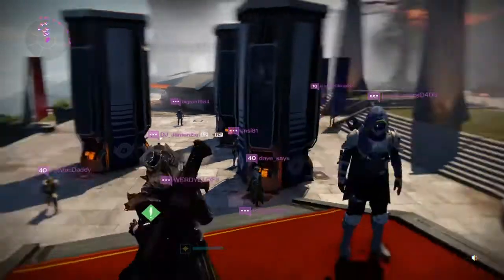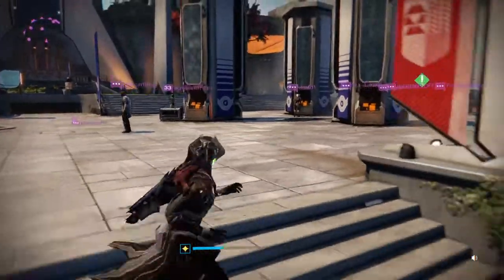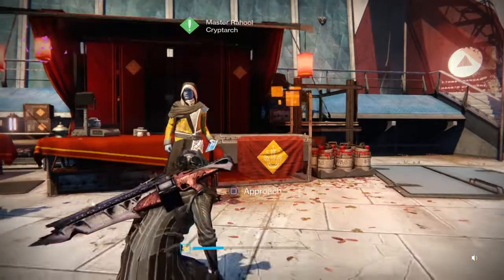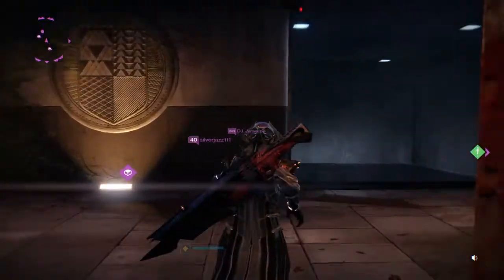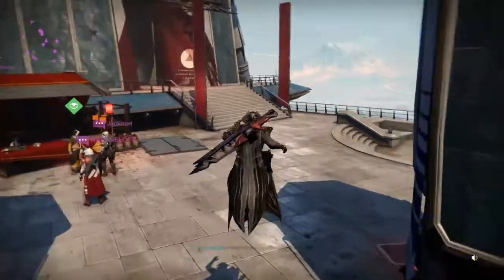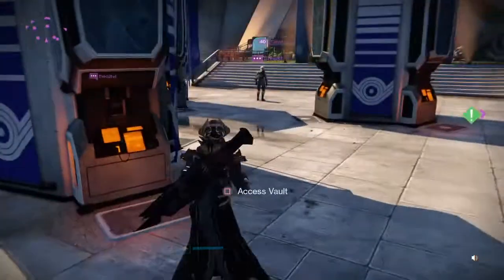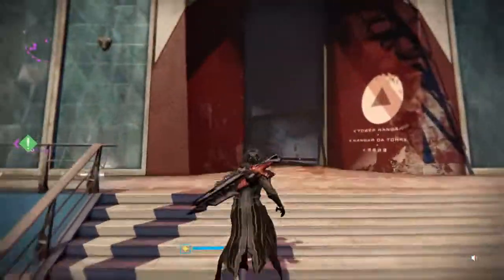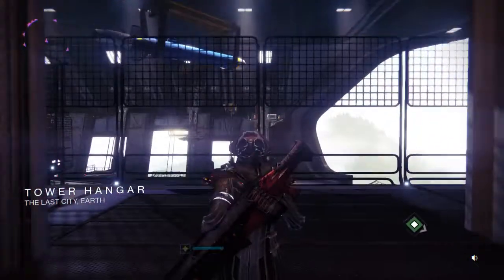Destiny How to prepare for the April update